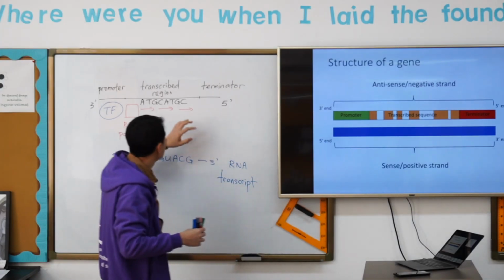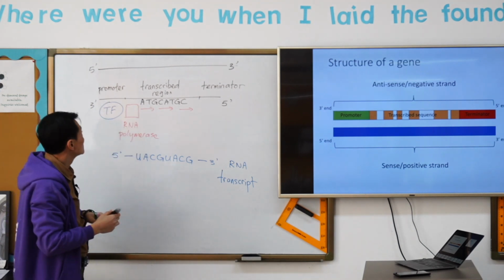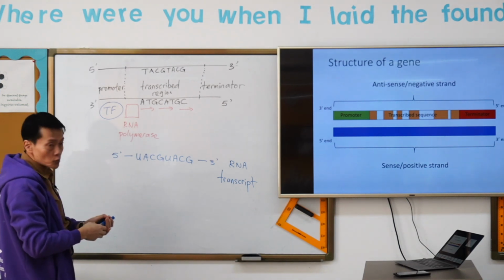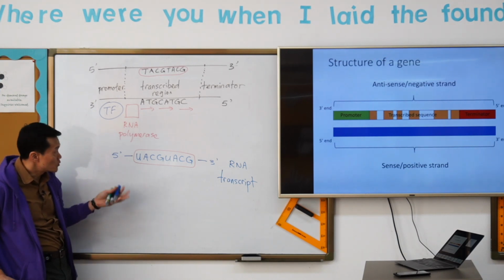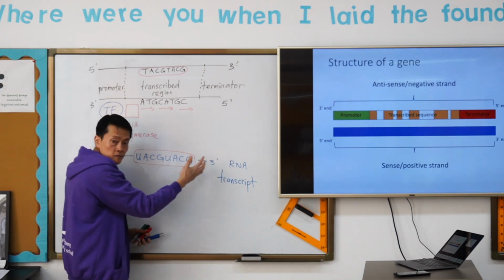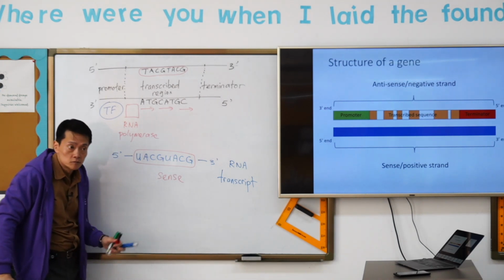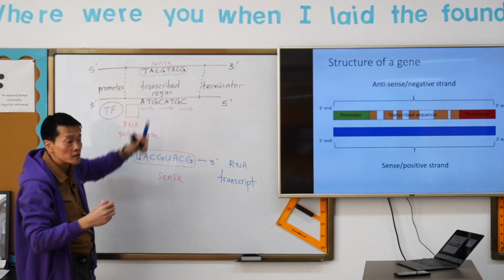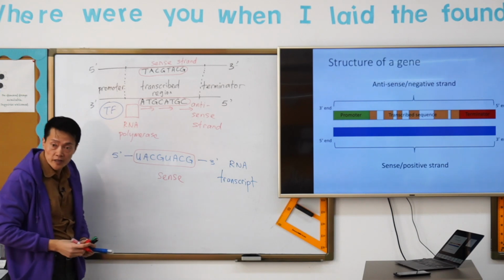Sense and anti sense strands